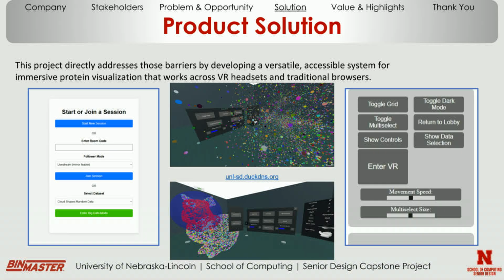UNL SoC Yao Senior Design Showcase Presentation 2025-26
Watch as Senior Design students on the UNL SoC Yao project give a presentation on their final product at the 2025-26 University of Nebraska-Lincoln School of Computing Senior Design Showcase.